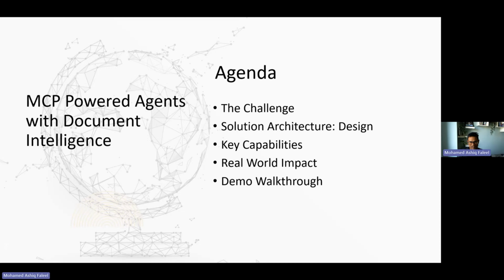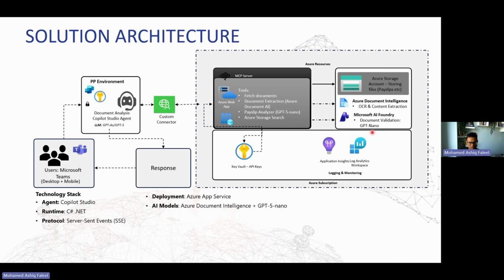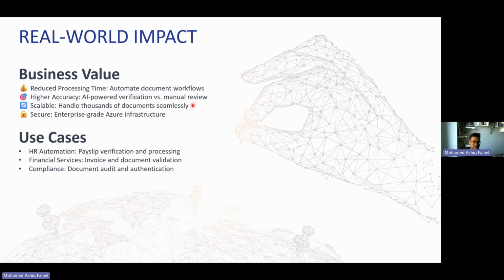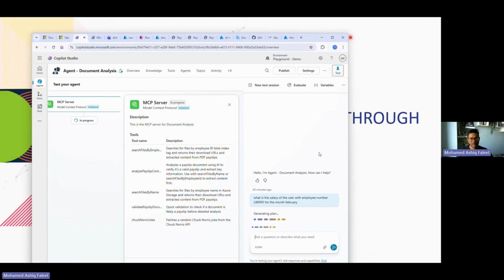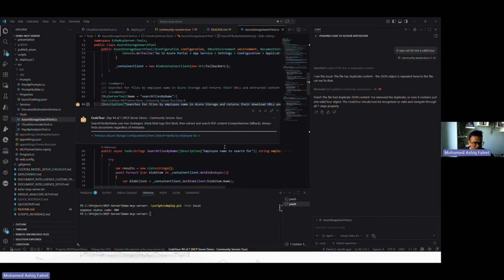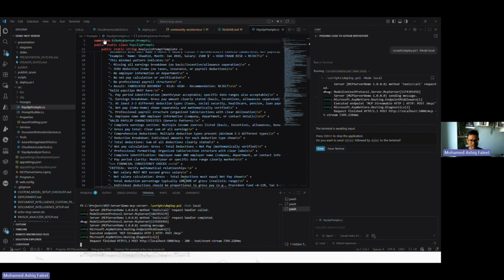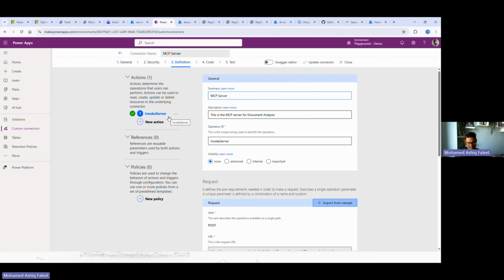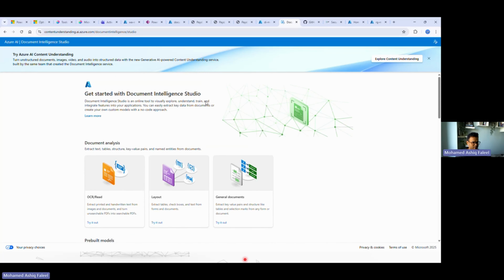Mohamed Ashiq Faleel - Supercharging Copilot Studio: MCP-Powered Agents with Document Intelligence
This is the recording of the session by Mohamed Ashiq Faleel on "Supercharging Copilot Studio: MCP-Powered Agents with Document Intelligence" at the Copilot Community Conference Europe 2026. Learn how to build, extend, and scale AI agents using Copilot Studio, including real-world scenarios, integrations, and best practices.